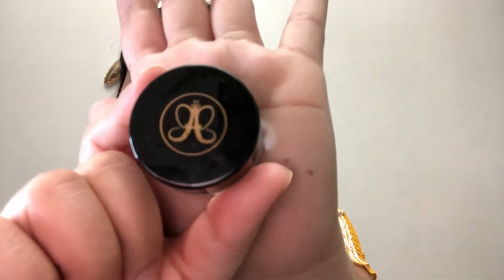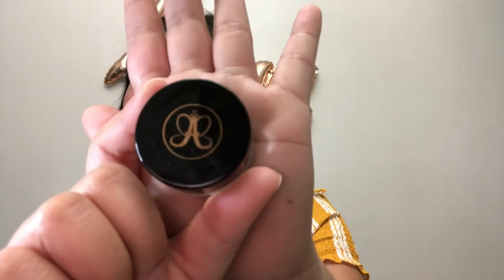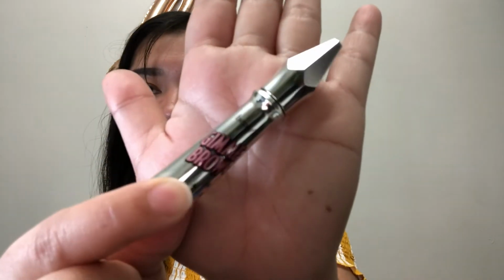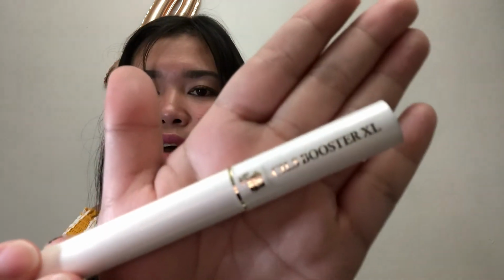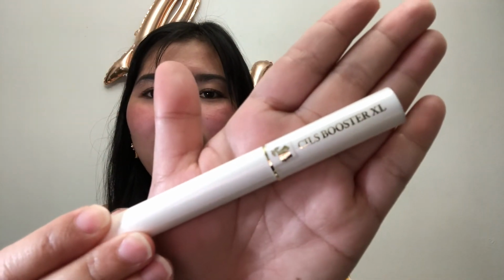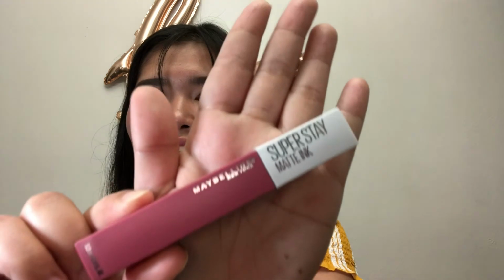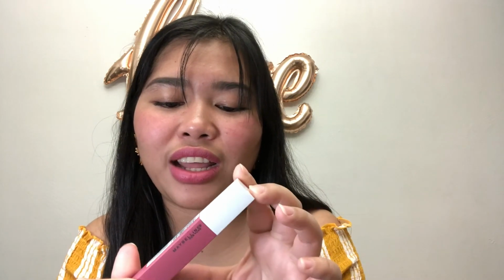QUICK AND EASY 5 MINUTES MAKE UP CHALLENGE I AIRADEL RACOMA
Hi Lovee's!

I just wanted to show you my simple everyday make up tutorial. Its easy to learn and to follow so hope you like it and thank you guys  watching my videos.

Love;

Airadel racoma